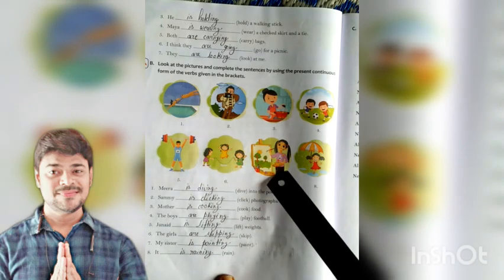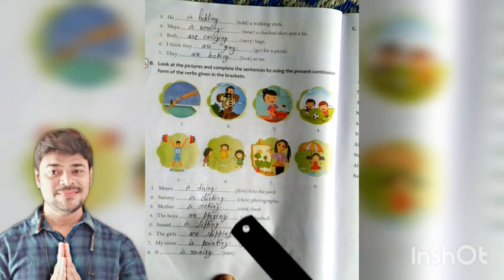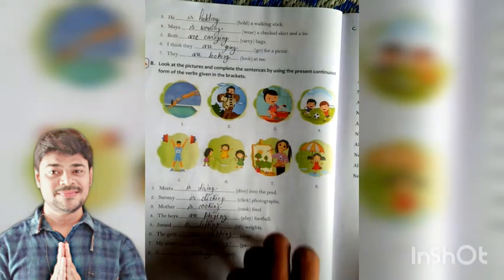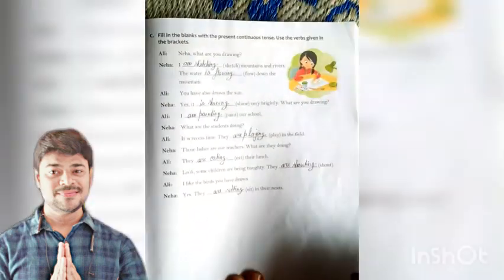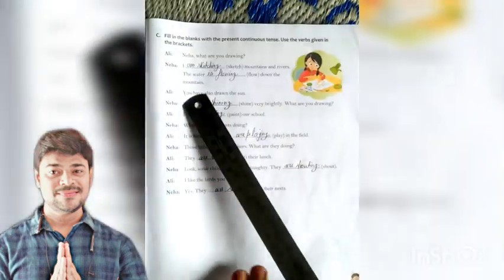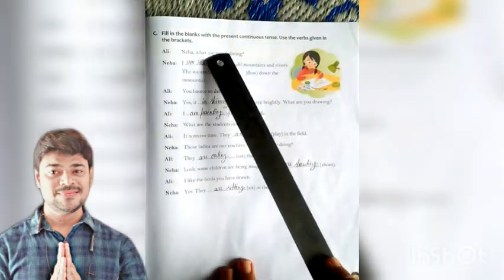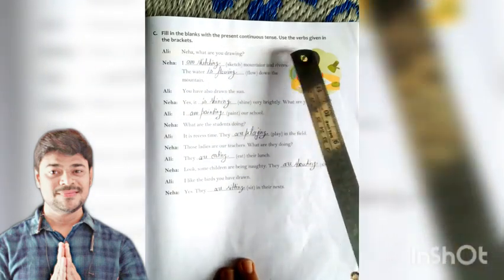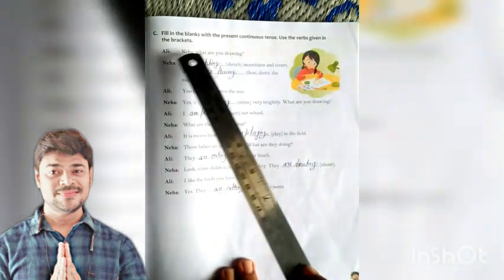Present_Continuous_Tense, Chapter14